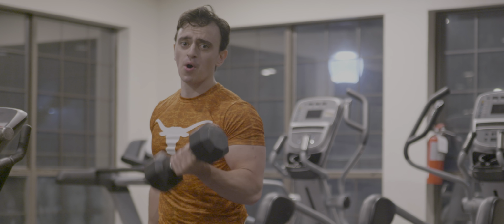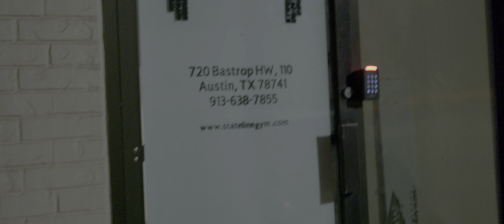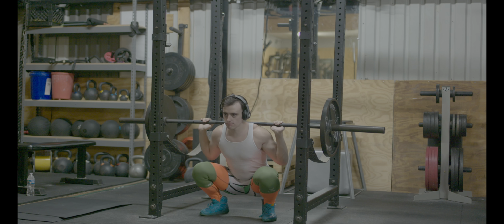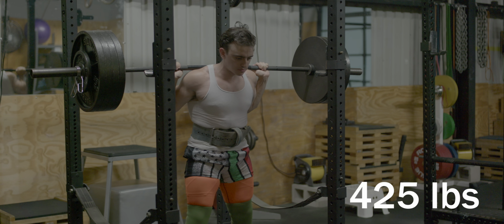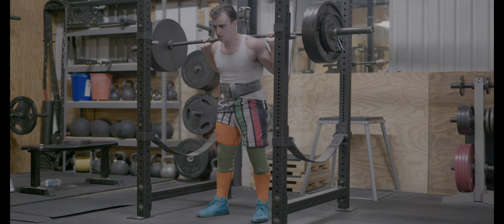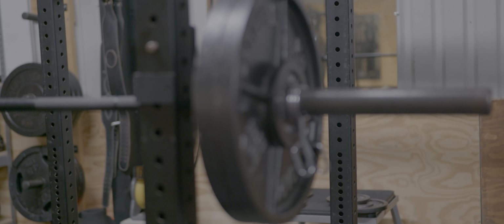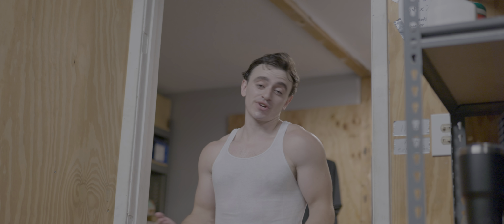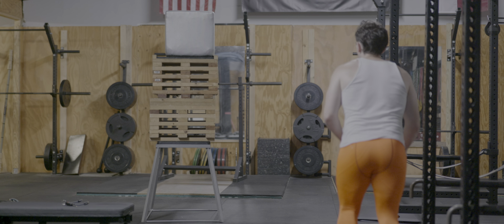Squat Workout For General Strength And Hypertrophy (Free Program)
Free Program (10 RM Squat Focus) Is All In This App

Boostcamp is the name of the app, they agreed to host it, and also have the Candito 6 Week Program on there as well.  It's much easier to follow in the app than on here.

Week 1

Monday
High Bar ATG Squat - 1 x 10 at RPE 6.5, 1 x 10 w/ 10 lbs reduced, 1 x 10 w/ 10 lbs reduced.
Quad Dominant Barbell Variation (Front Squat, Platz Squat, Hack Squat, or Hatfield Squat) - 3 x 8 at RPE 5.0 on the first set -- Use the same loading for all 3 sets.
Quad Iso #1 - 2 x 15 at RPE 7.0 -- Adjust loading each set, if needed.
Quad Iso #2 - 2 x 12 at RPE 7.0 -- Use the same loading for both sets.

Deadlift only day on Wed, if deadlifting 2x per week.

Note that smaller or female lifters can take 5 lbs jumps down on backoff 10 rep sets of the ATG squat, and larger lifters can take 15 lbs jumps down.  But pick a number and keep the ratio the same across the cycle for those dropdowns.  10 lbs will be fitting for most.

Friday
High Bar ATG Squat - 4 x 6 at RPE 7.0 on the  4th set -- Use the same loading for all sets.
Insert deadlifts on the same day, if deadlifting 2x per week.

Week 2

Monday
High Bar ATG Squat - 1 x 10 w/ 5-15 lbs added to last week w/ RPE 7.5 cap, 1 x 10 w/ 10 lbs reduced, 1 x 10 w/ 10 lbs reduced.
Quad Dom Barbell Variation - 3 x 8 w/ 5-15 lbs added w/ RPE 6.5 cap on the first set.
Quad Iso #1 - 1 x 16 w/ same loading used last week's 1st set.
                         1 x as many reps as possible to RPE 9.0 -- Aim to hit 20+ reps.
Quad Iso #2 - 2 x 12 at RPE 7.5 -- Use the same loading for both sets.

Friday
High Bar ATG Squat - 4 x 6 w/ 5-15 lbs added w/ RPE 7.5 cap.

Week 3

Monday
High Bar ATG Squat - 1 x 7 at RPE 6.5, 1 x 7 w/ 10 lbs reduced, 1 x 7 w/ 10 lbs reduced.
Quad Dominant Barbell Variation - 2 x 8 w/ 5-15 lbs added w/ RPE 7.0 cap on the first set.
Quad Iso #1 - 2 x 15 at RPE 7.5 -- Add weight compared to week 1.
Quad Iso #2 - 1 x 12 at RPE 8.0 -- Add weight compared to week 2.

Friday
High Bar ATG Squat - 5 x 5 at RPE 7.0 on the 5th set -- Use the same loading for all 5 sets.

Week 4

Monday
High Bar ATG Squat - 1 x 7 w/ 5-15 lbs added to last week w/ RPE 7.5 cap, 1 x 7 w/ 10 lbs reduced, 1 x 7 w/ 10 lbs reduced.
Quad Dominant Barbell Variation - 1 x 8 at RPE 8.0 w/ high hype -- No preset loading restriction.

Quad isos completely removed.

Friday
High Bar ATG Squat - 3 x 5 w/ 5-15 lbs added to last week's 5 x 5 -- RPE 7.5 cap here.

Week 5 - TEST WEEK

Monday

Test 10 RM -- Anywhere from RPE 8.5-10 is acceptable, but don't risk a miss.  Good luck!